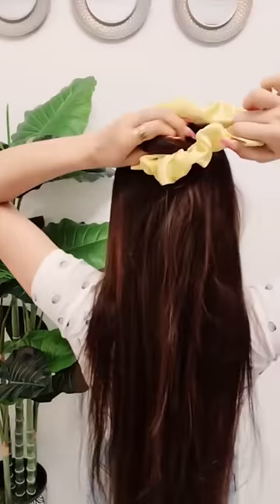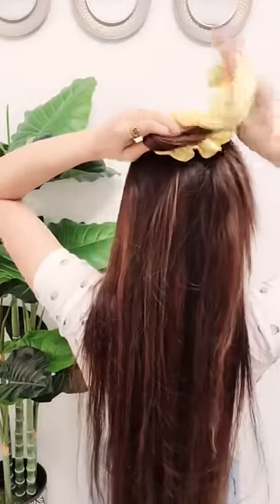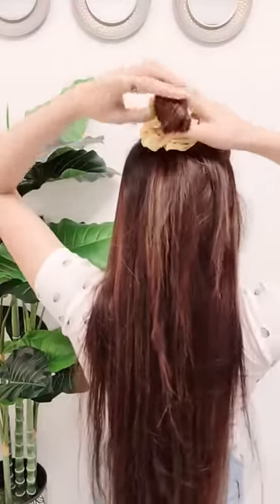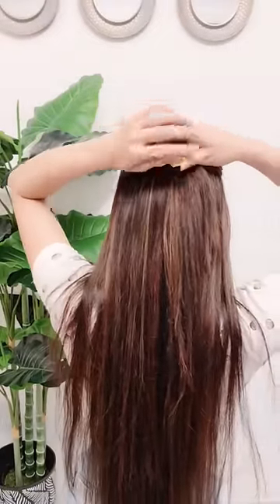5 second Hairstyle for Lazy Girls 😱💯